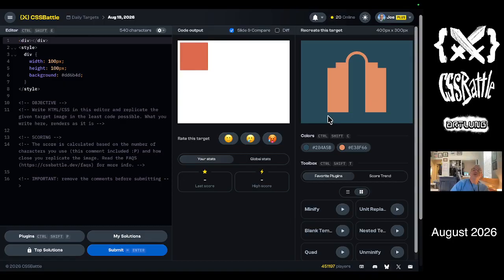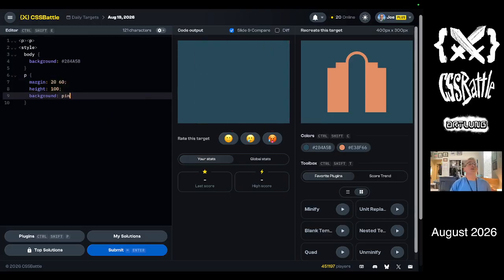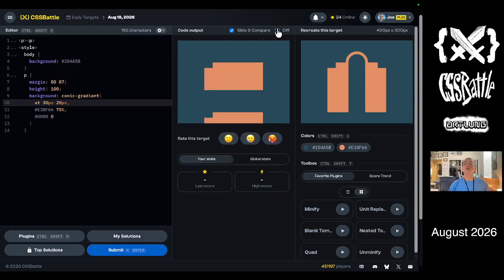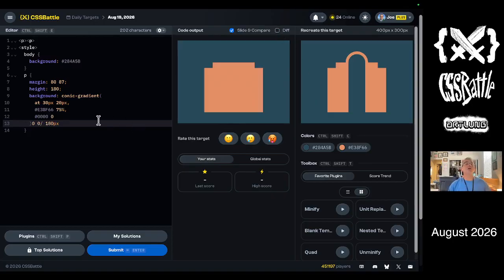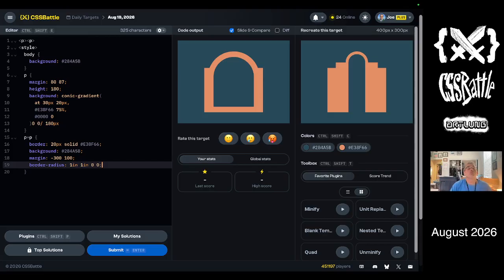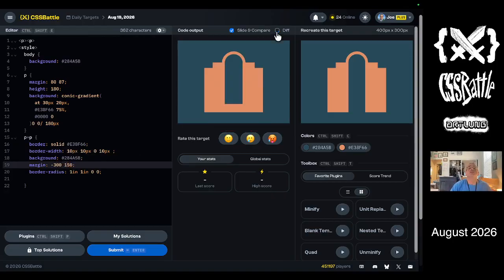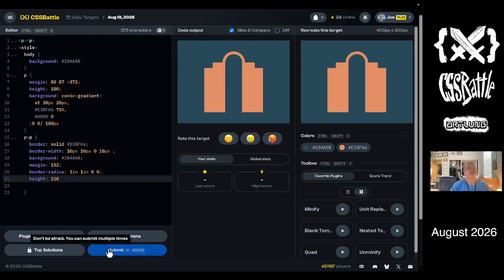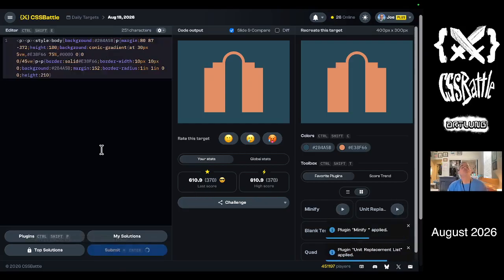CSSBattle for AUGUST 19 (2026)